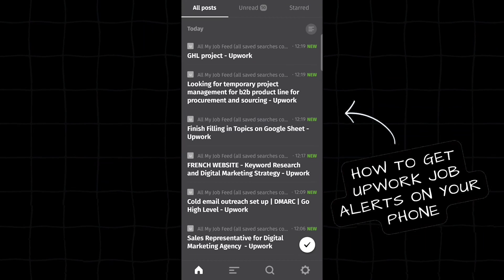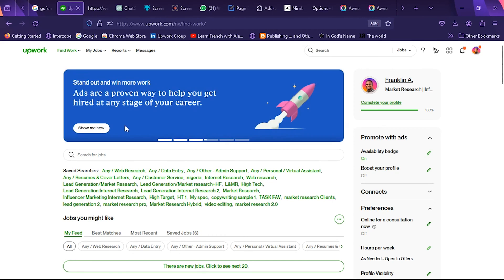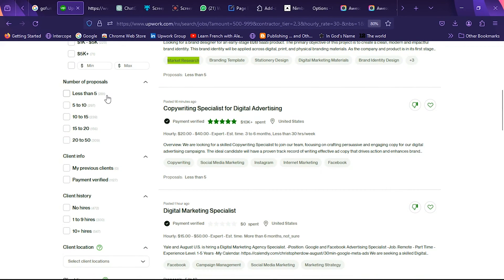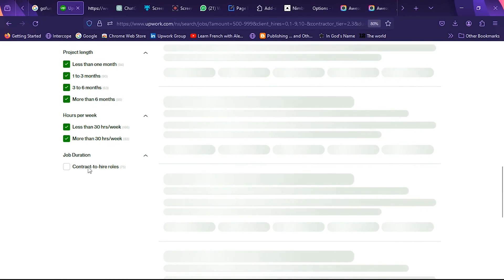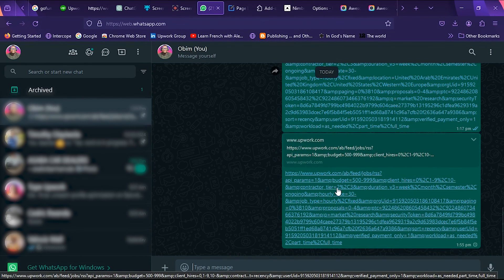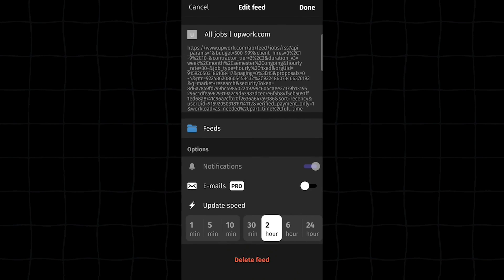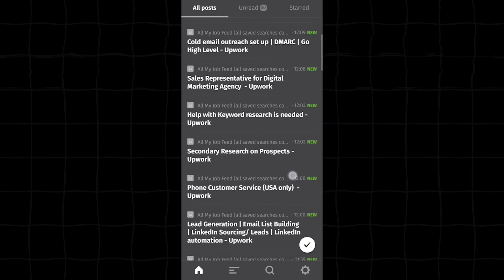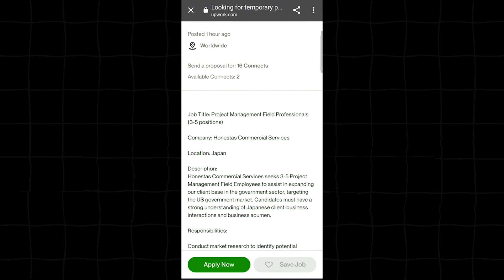How to get Upwork Job Alerts on your Phone: RSS Feed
You will never miss out on job opportunities anymore with this method!

If you want to receive Upwork job alerts on your phone, this video is for you!. Learn how to set up job alerts on your phone for easy access using the Upwork RSS link and Feeder.co.